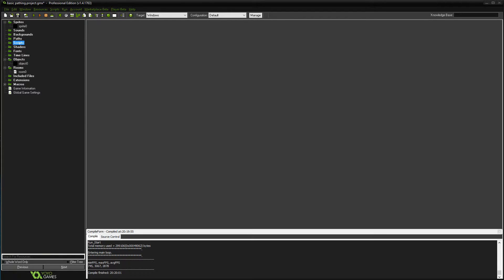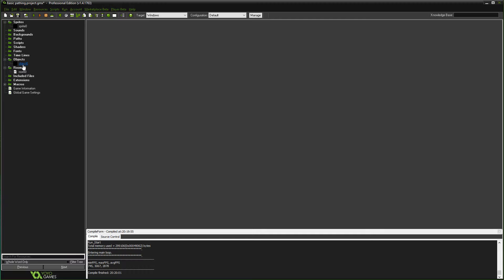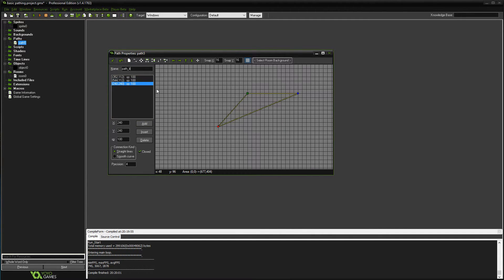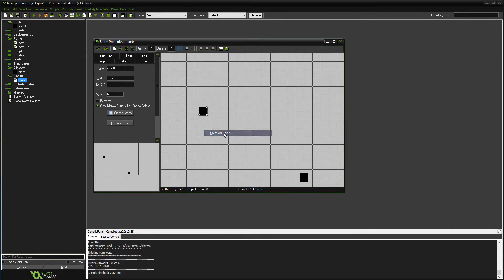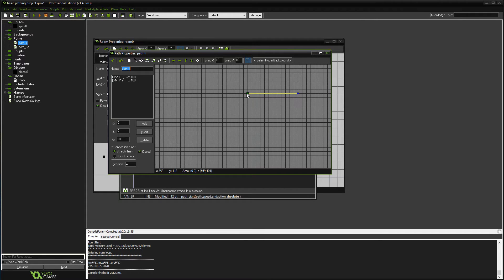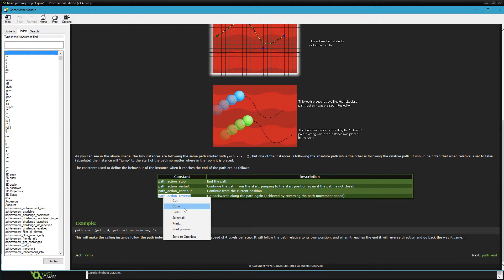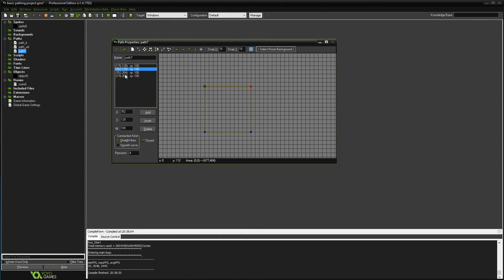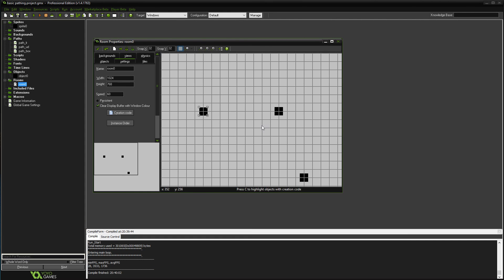GameMaker: Basic Pathing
One object, many paths.